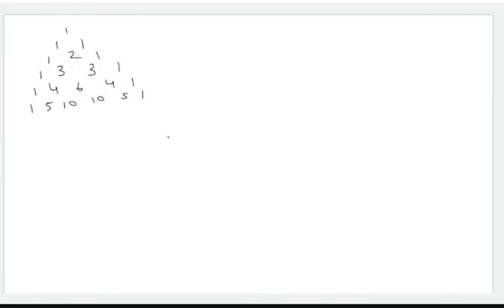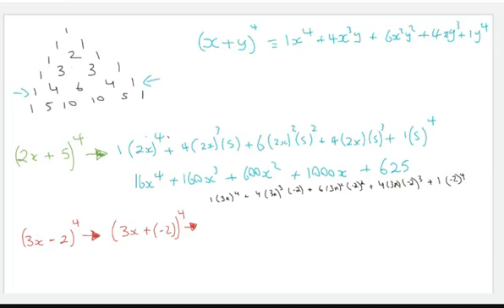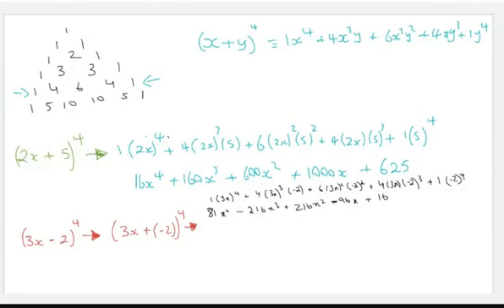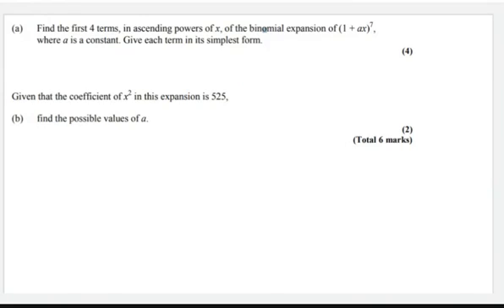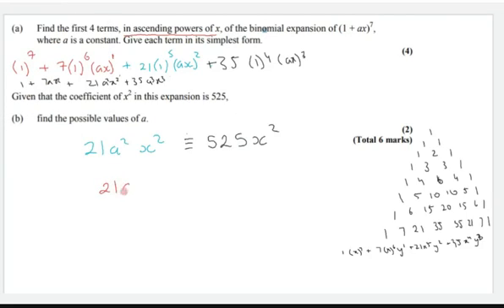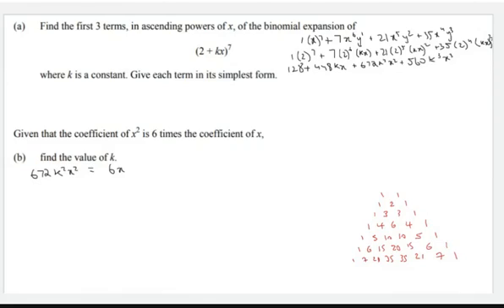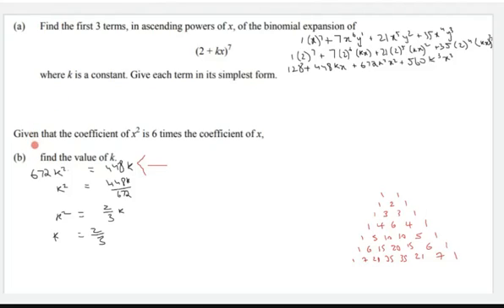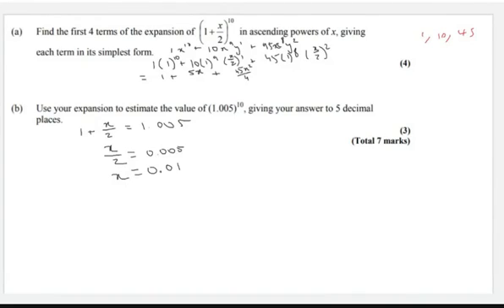Binomial expansion (basics to exam style for AS Maths) in a single lesson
Here, we go through some examples of the binomial expansion, using Pascal's Triangle. The examples get slightly more complex and we look at different types of exam questions that could be asked.